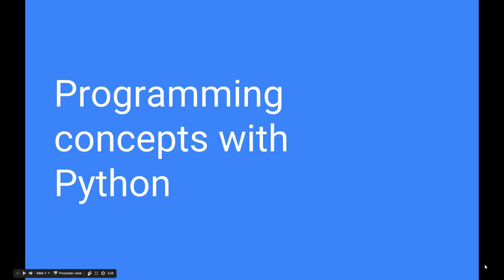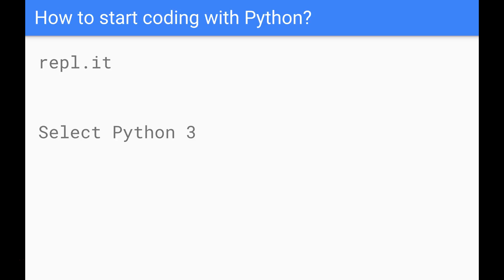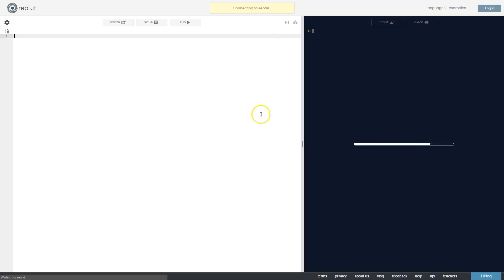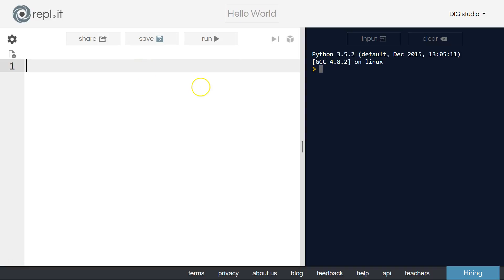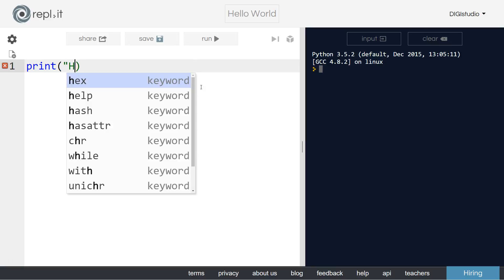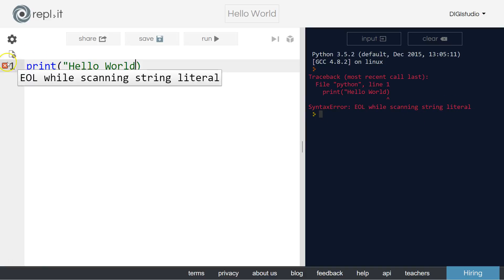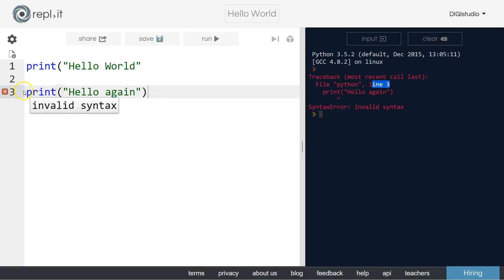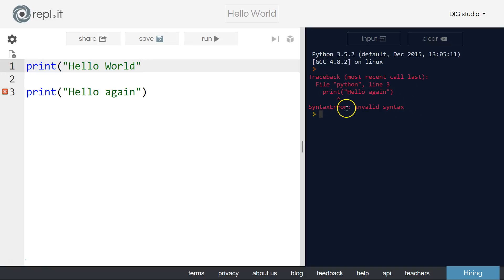1 Hello World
visit repl.it to start writing Python code!